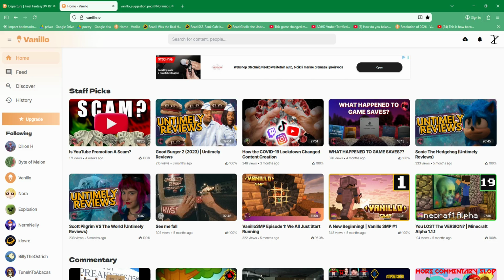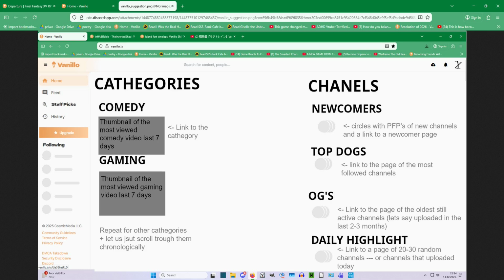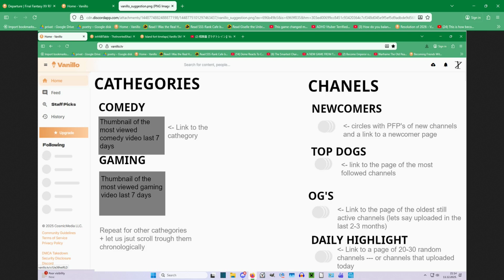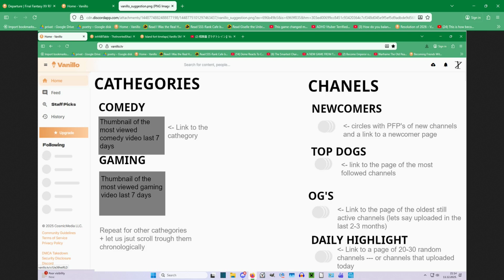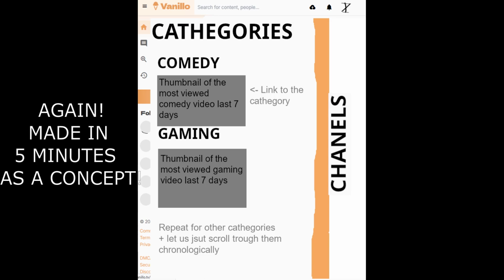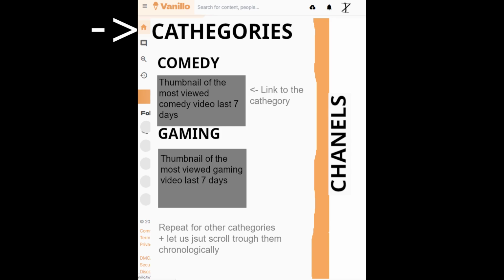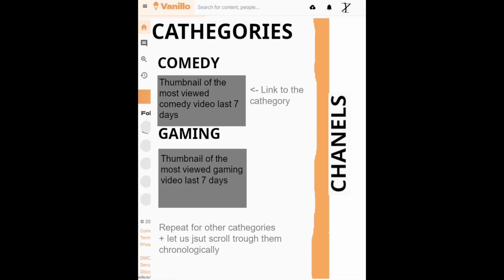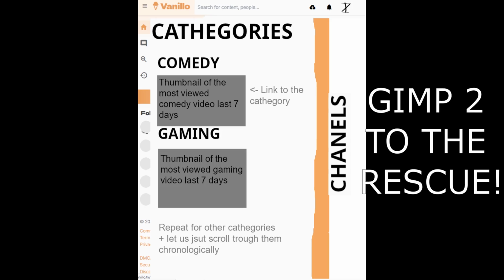Vanillo frontpage redesign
I primarily post my poems on Tapas (lovely community you won't regret it)